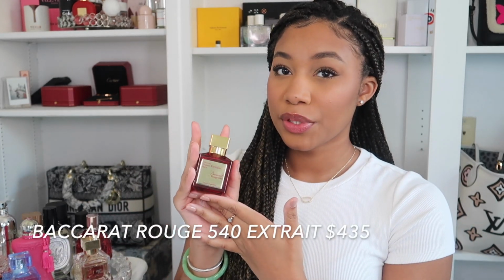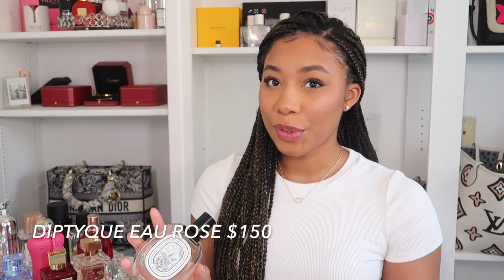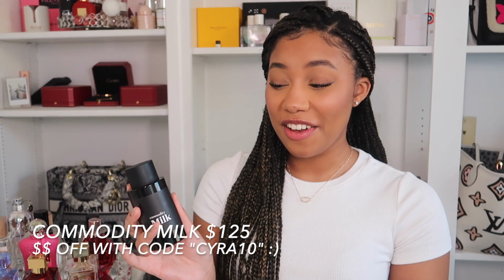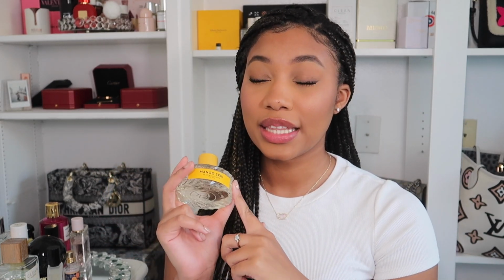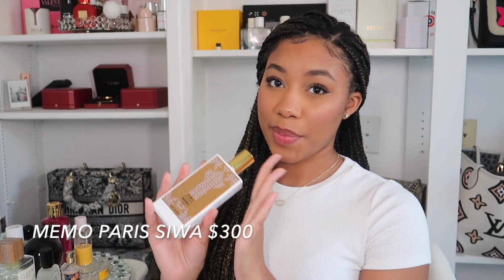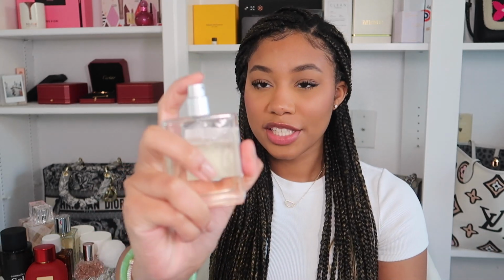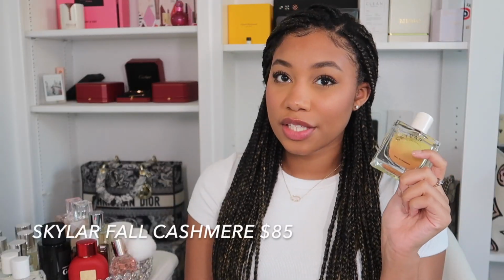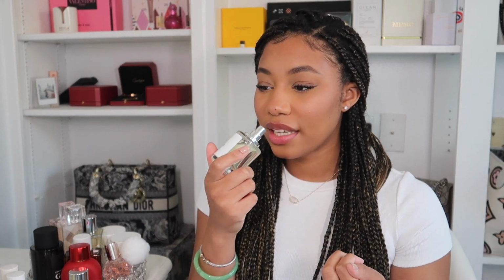$4500 LUXURY PERFUME COLLECTION | MOST COMPLIMENTED + MY FAVES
Perfumes with discounts! Code: "CYRA10" for the following:

Try Juicy Flowers perfume here!

FAQ:
Which camera do I use? Canon Powershot G7x ii